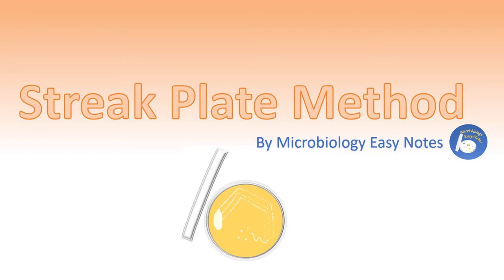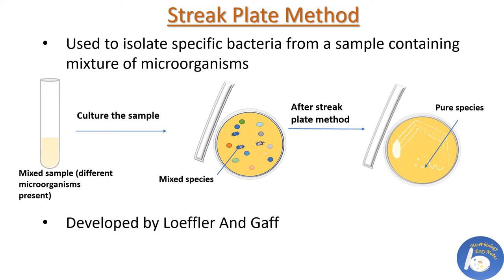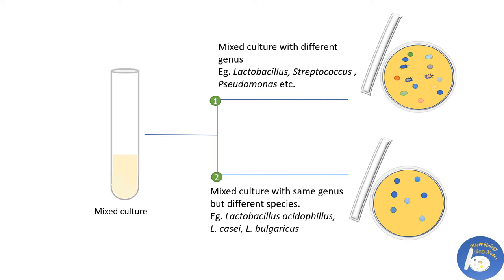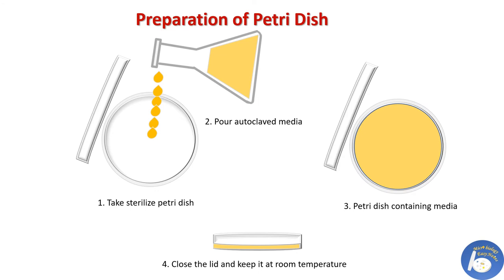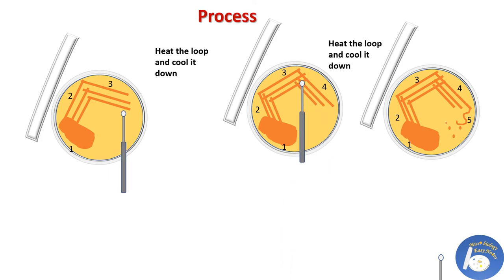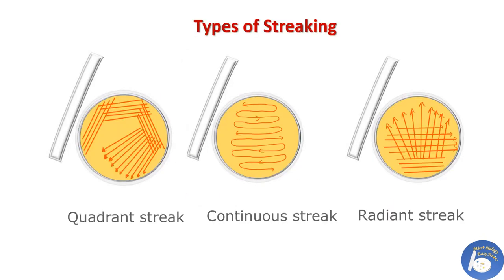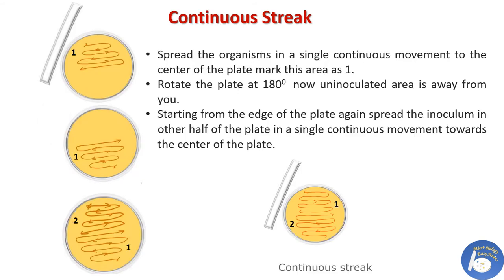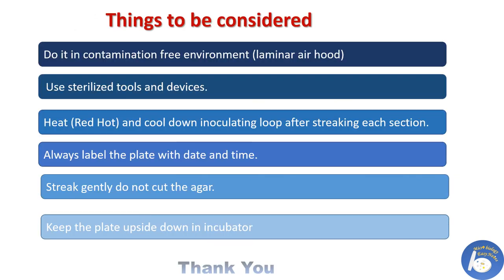Streak plate method by Microbiology Easy Notes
streak plate method is one of the plating technique in Microbiology. It is used to isolate pure specific microorganisms from the sample. This video describe what is streak plate method, its uses, procedure, types of streaking and  which practices should be considered during the practice.

music in intro slide is from you tube library: Dark lotus (sting) MK2

These playlists are:
1. Interesting world of microbes:- you may know interesting facts and characteristics of microbes here.
2. Microbiology Glossary:- here you will get overview of different words and terms used in microbiology.
3. Microbiology Lessons:- here you will have lessons on different topics of microbiology. Lessons are available in Hindi also.
4. Microbe News: Latest news about microbes.